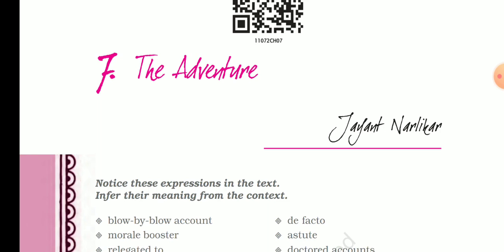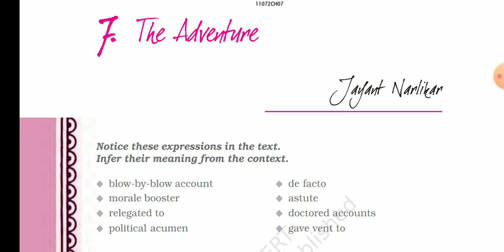Enghornbillstd11 ch7 the Adventure